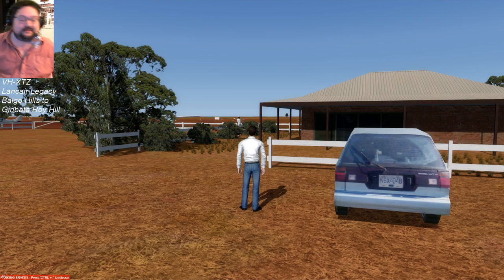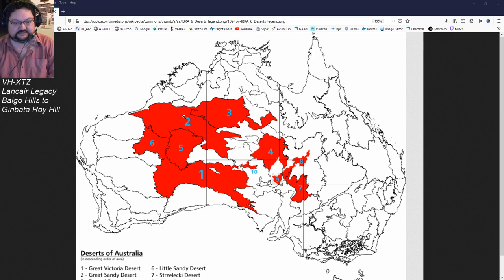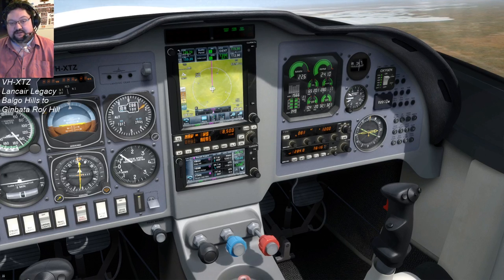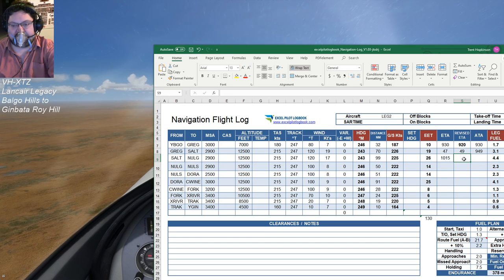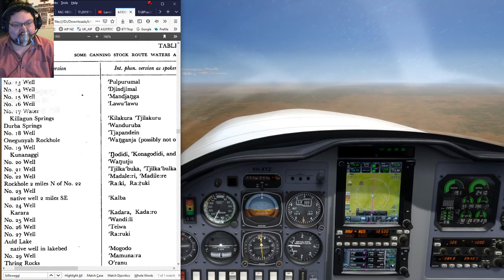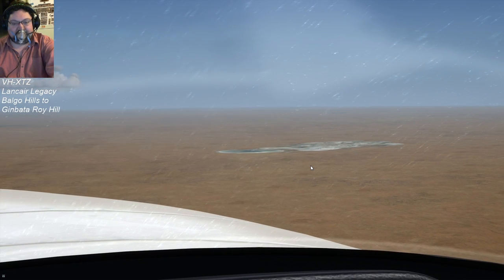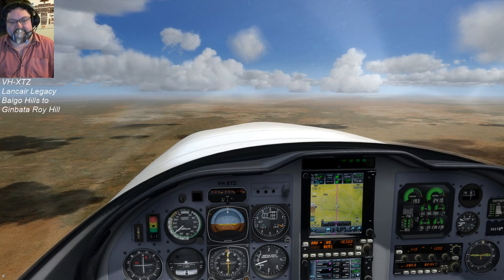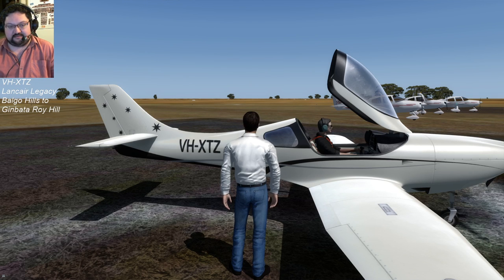GA Around Australia - Realair Lancair Legacy - Balgo Hill to Ginbata over the Great Sandy Desert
A flight around Australia in some smaller planes, smaller airports, VFR, IFR. Long and short. A 12+ month weekly tour around Australia.

Scenery:
FTX Au Australia v2

OZx Rob Fluke Pilbara Fifo airports. (Gingin)

OZx scenery (including Balgo Hill)

 P3D Converted Library files.

During flight, charts etc are displayed on screen in Firefox, kept on top using Deskpins

My Computer specs are:
Processor: i7 8700
GPU: RTX2070
Ram: 32GB DDR4 2400mhz